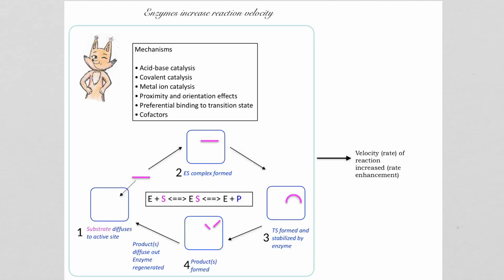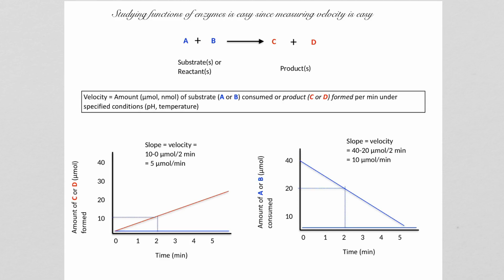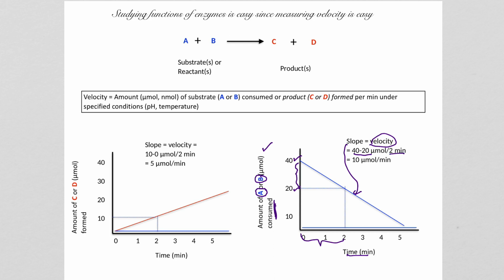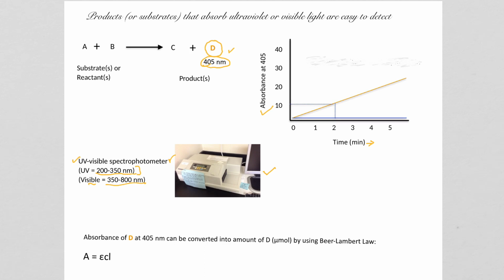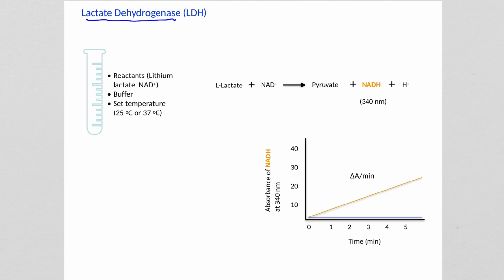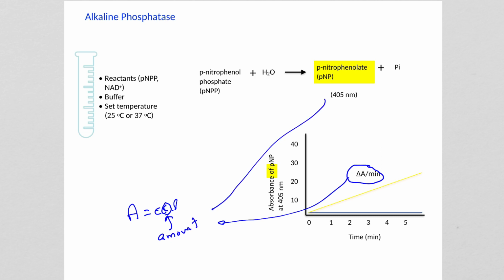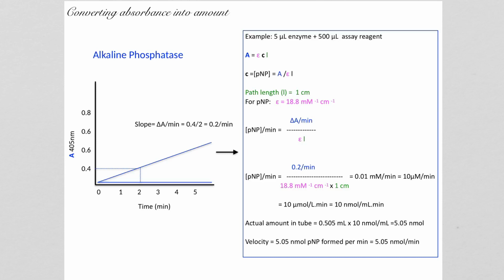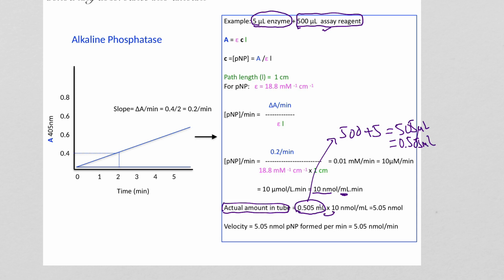4.2A Determining velocity of enzyme reaction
Velocity (initial velocity) is an important variable in enzyme studies since the function of an enzyme is to increase the velocity of a chemical reaction. This video discusses how to determine the velocity of an enzyme-catalyzed reaction using a real life example for the enzyme alkaline phosphatase. One way to measure velocity is to monitor product formation with time. For alkaline phosphatase, this means measuring p-nitrophenol amount formed with time. The resulting graph will be a straight line initially, which then curves due to substrate being used up and becoming limiting, product inhibition as product concentration increases and/or due to enzyme denaturation. From the straight line portion that is shown in the video, we can calculate the initial velocity.

This value of initial velocity is then used to determine other valuable information about enzymes, such as Vmax, Km and Kcat, that will be discussed in future videos.